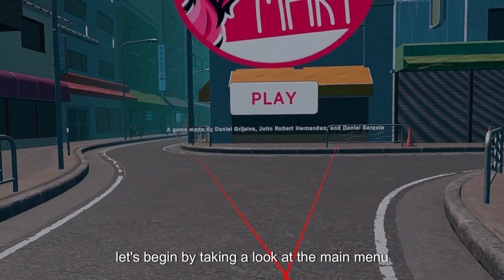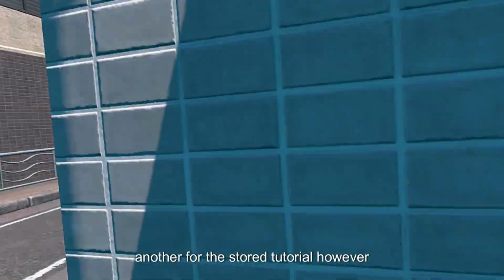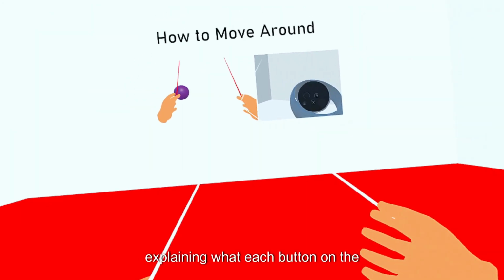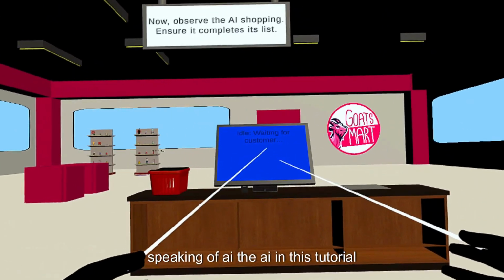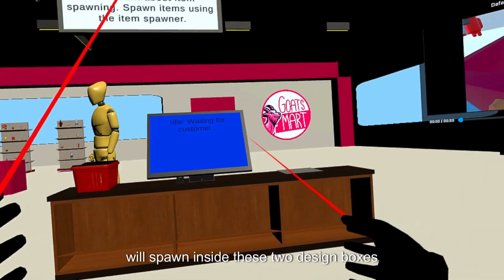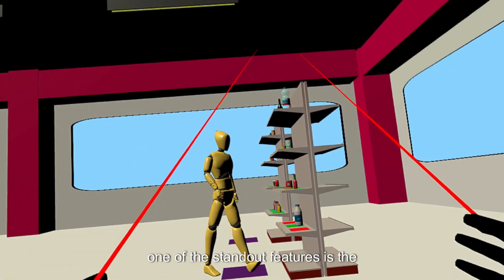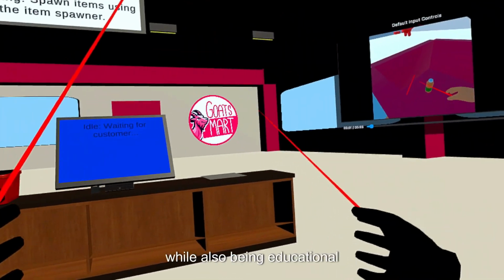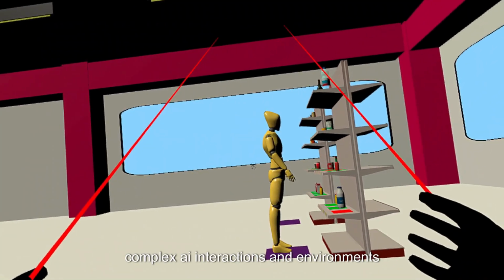I MADE A VR GAME! - Store Simulator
Welcome to our in-depth walkthrough of the VR Cashier Simulator – a uniquely designed virtual environment tailored for neurodivergent learners! Join me as I guide you through this immersive experience, showcasing everything from the initial tutorial to complex AI interactions in a simulated retail environment.

This project was developed with neurodivergent learners in mind, focusing on accessibility, interactivity, and real-world social simulation. Whether you’re scanning items at the register, interacting with AI-driven customers, or restocking shelves, every detail is crafted for an engaging and educational experience.

Throughout this video, you’ll explore key features like:

Intuitive VR interaction design and user experience
AI-driven customer behaviors and cashier tasks
Seamless transitions between tutorials, main menu, and gameplay
Future plans to integrate advanced AI for more dynamic interactions
This demo also highlights our technical process in Unity, optimizing performance and interactivity in a VR setting.